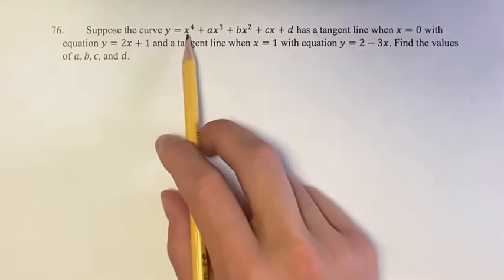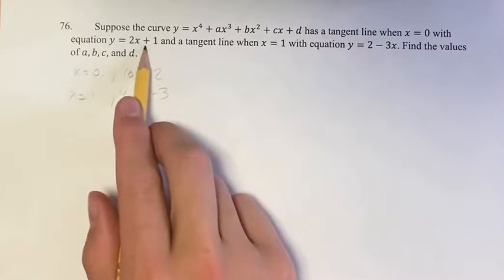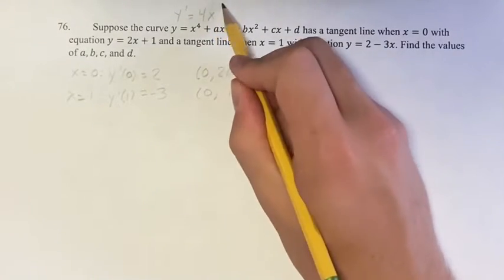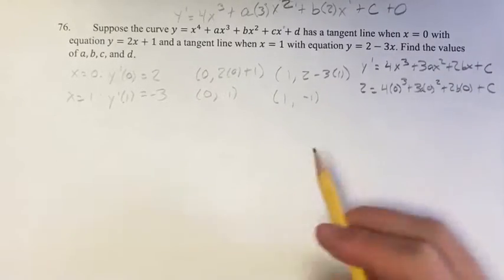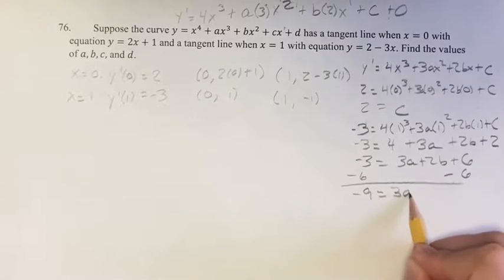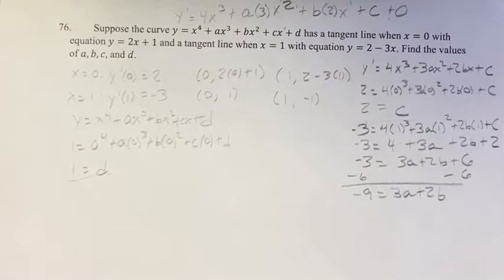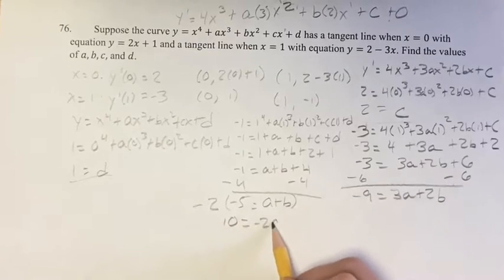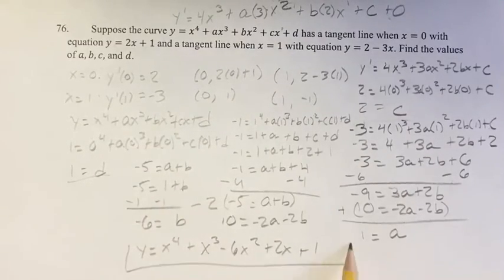76. Suppose the curve y=x^4+ax^3+bx^2+cx+d has a tangent line when x=0 with equation y=2x+1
76. Suppose the curve y=x^4+ax^3+bx^2+cx+d has a tangent line when x=0 with equation y=2x+1 and a tangent line when x=1 with equation y=2-3x. Find the values of a, b, c, and d.

Calculus: Early Transcendentals
Chapter 3: Differentiation Rules
Section 3.1: Derivatives of Polynomials and Exponential Functions
Problem 76